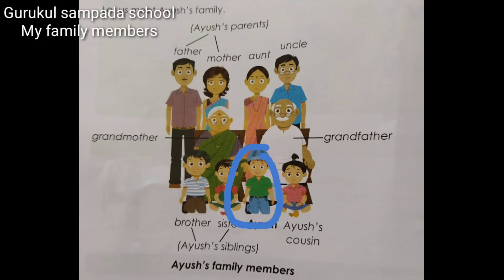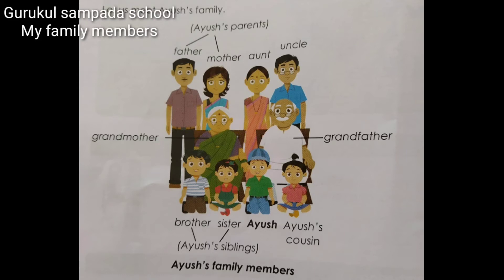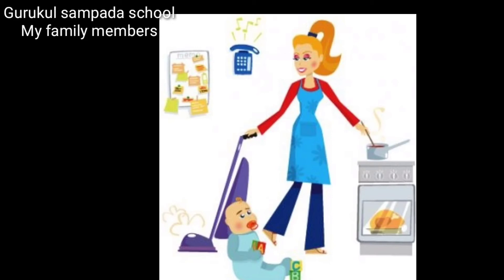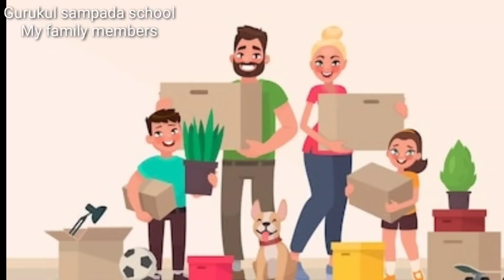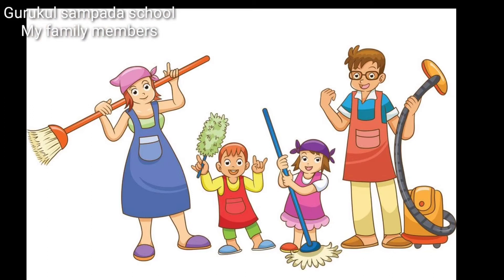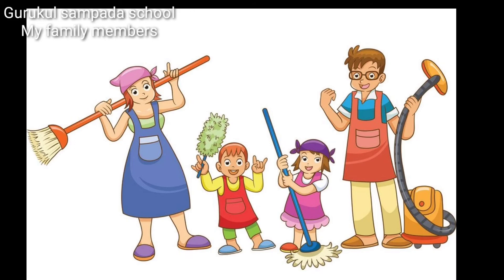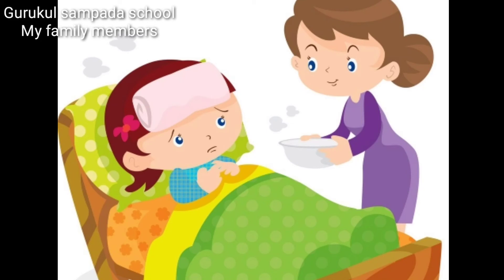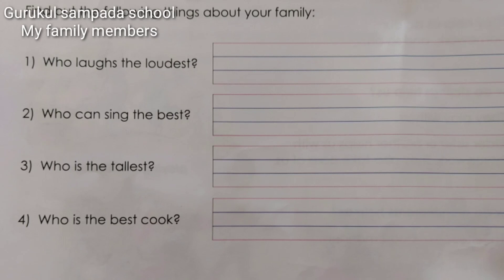Class -1| subject -evs |Gurukul Sampada school ,kolhar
Topic name - my family memebers